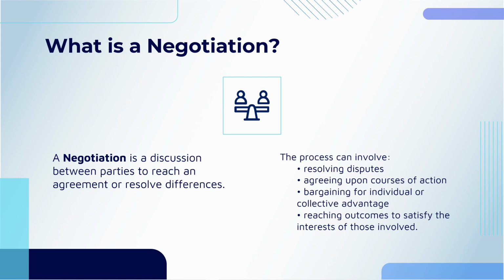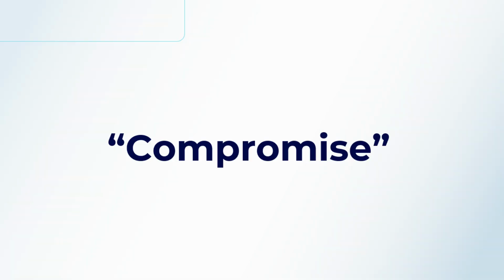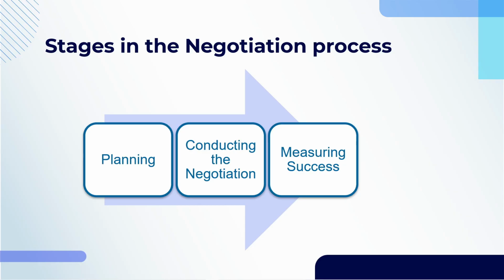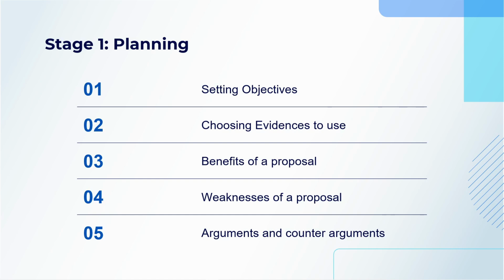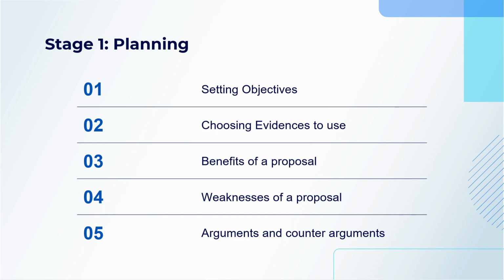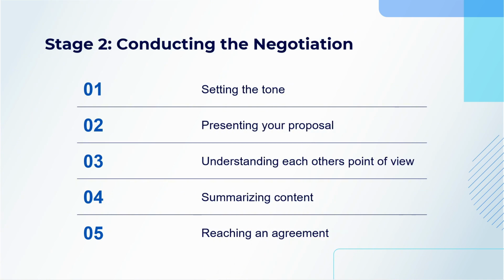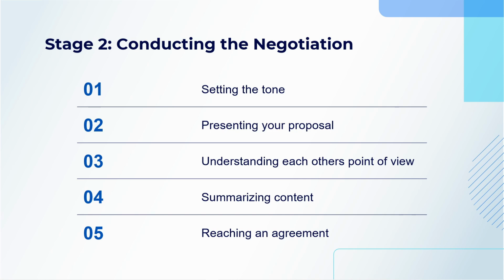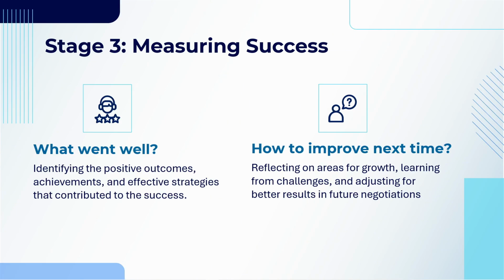[Unit 5] Negotiation | IGCSE Enterprise (0454)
This is Part 5 of the IGCSE Enterprise (0454) series.
Today we'll cover Unit 5 according to the 0454 Syllabus which includes Negotiation and The stages of Negotiation

This series is designed to help you:
✅ Understand key concepts of the Enterprise syllabus
✅ Prepare effectively for your IGCSE Enterprise Paper 1 exam

Whether you’re studying for your exams or just want to strengthen your business knowledge, this series will guide you step by step.